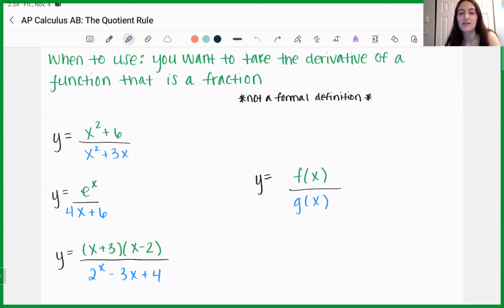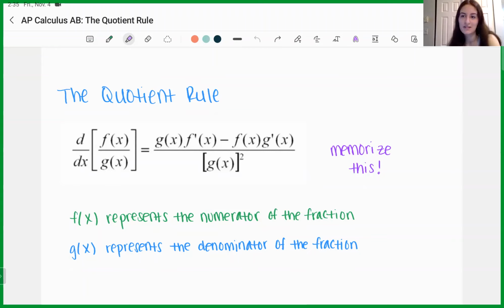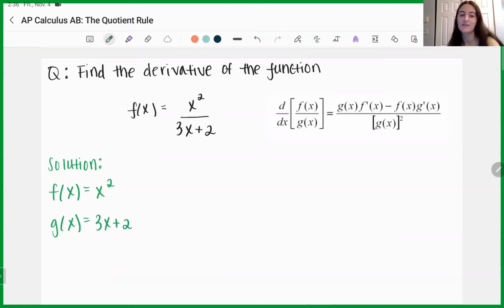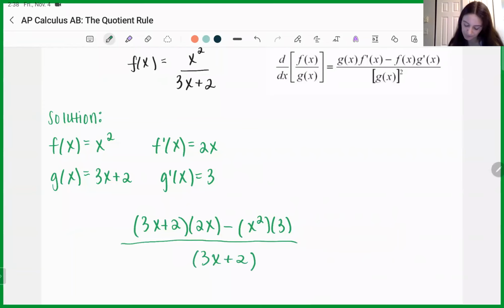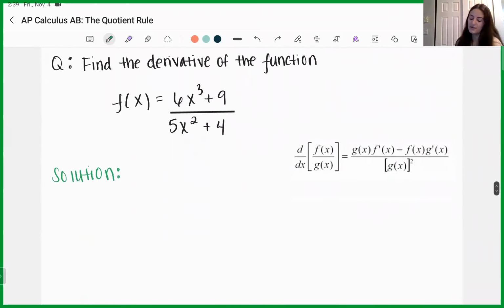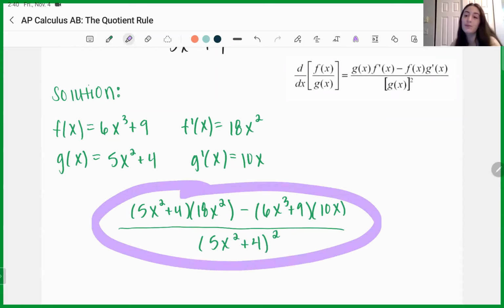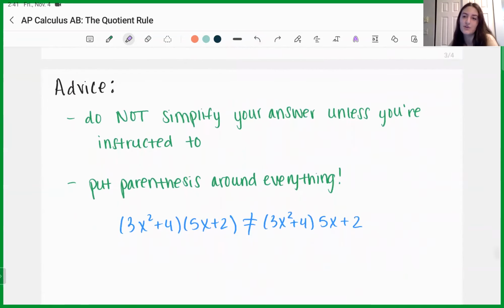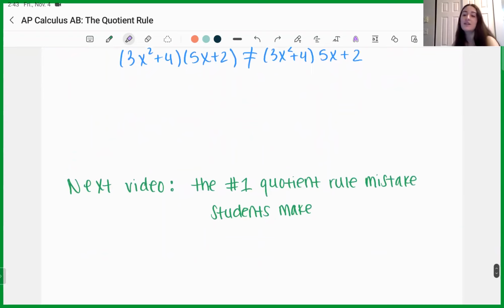AP Calculus AB: The Quotient Rule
Learn the easy method for using the quotient rule, along with some common mistakes that AP calc students make!

*NOTE: In both the examples I call the function f(x). This was a poor choice of notation since I use f(x) elsewhere in the problem. Imagine both of these functions are called h(x) instead.

This video is intended for AP Calculus students.